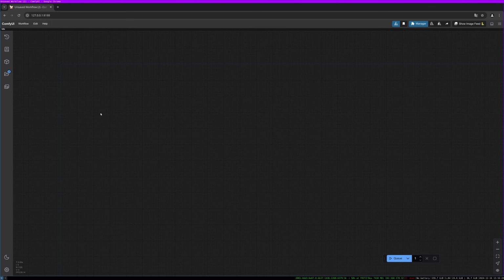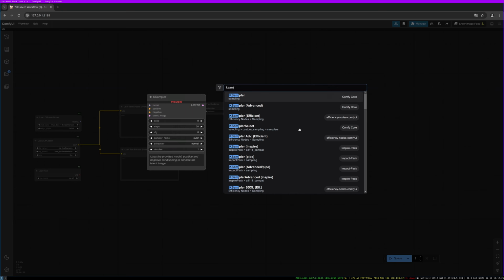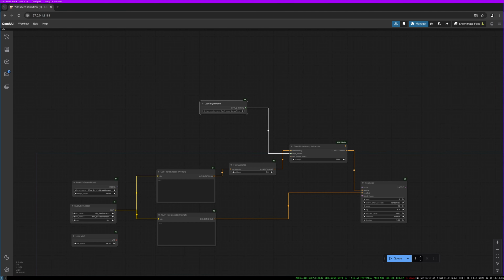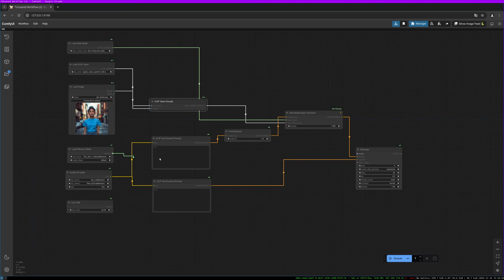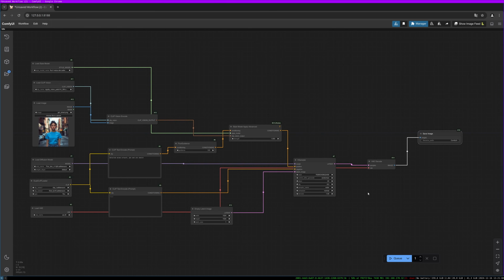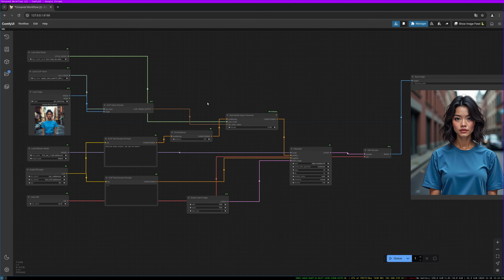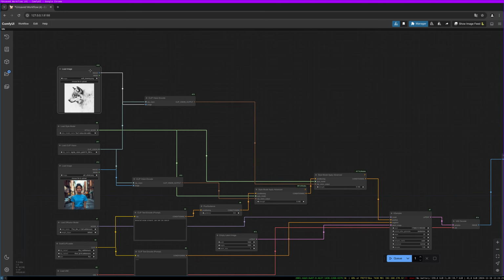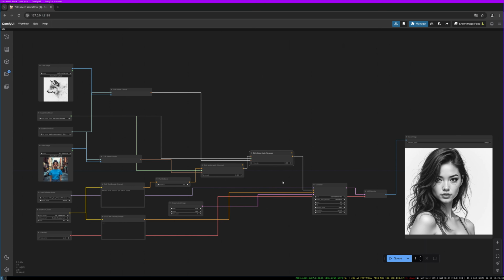FLUX TOOLS REDUX in ComfyUI AI, IPAdapter for FLUX, styletransfer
Try ComfyUI without hardware restrictions in the RunDiffusion cloud and save 15% the first month:

This video gives a short overview of the new Flux.1 TOOLS REDUX functions for FLUX.1 from BlackForset Labs. It is similar to IPAdapter and we will create a simple style transfer workflow.

If you're struggling with hardware limitations on your local machine, try ComfyUI in the cloud with RunDiffusion:

Accessing ComfyUI workflows on RunDiffusion allows you to work with advanced node-based image and video pipelines without installing or maintaining local hardware. By running ComfyUI in the cloud, you can load workflows, experiment with complex node graphs, and scale your work reliably.